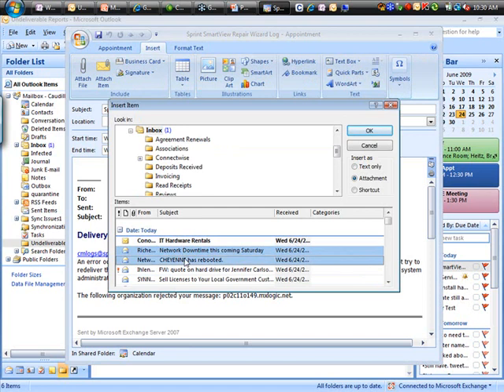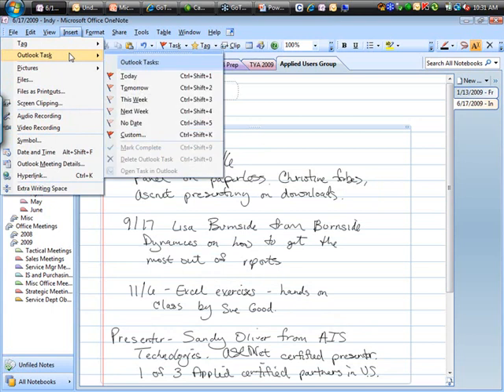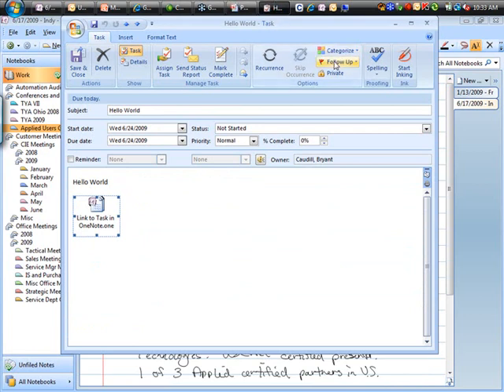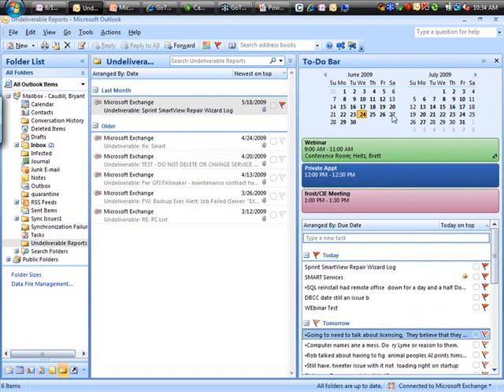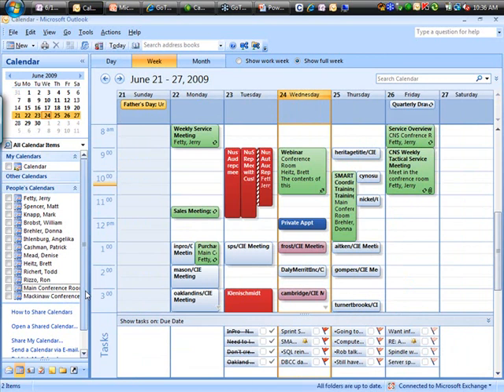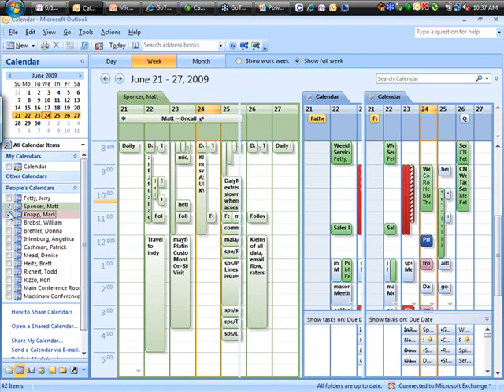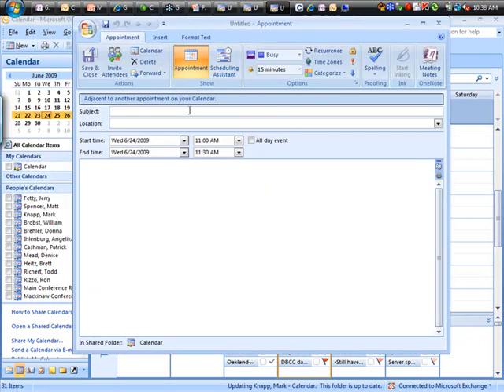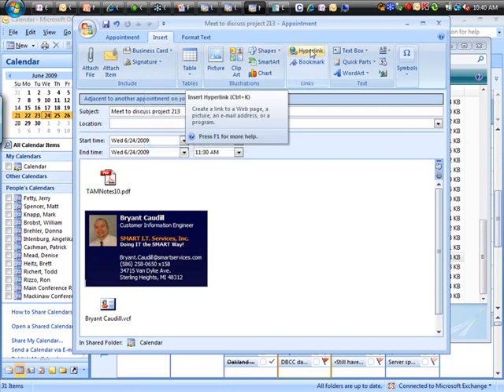How to Get the Most Out of Outlook 2007 pt4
This webinar from SMART I.T. Services of Sterling Heights, Michigan teaches Microsoft Outlook 2007 users how to take advantage of its many features that can help automate tasks, increase productivity, and make life a little easier.  Presented by Bryant Caudill on June 24, 2009.